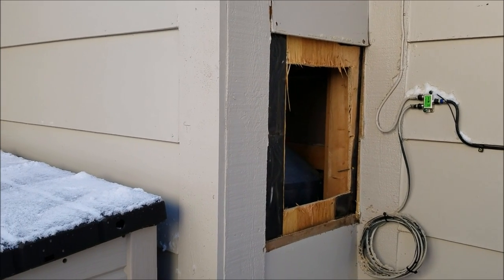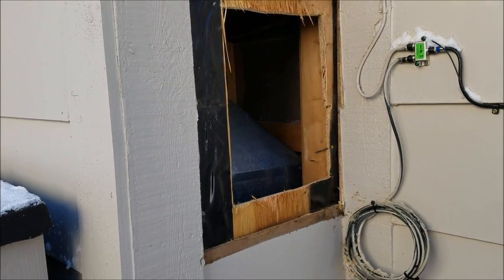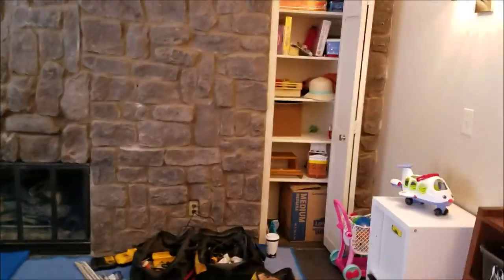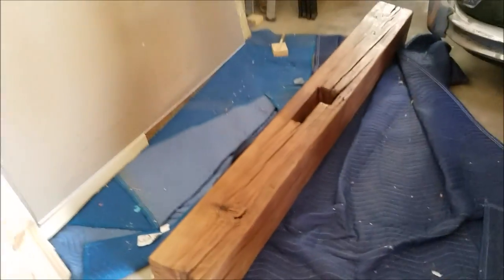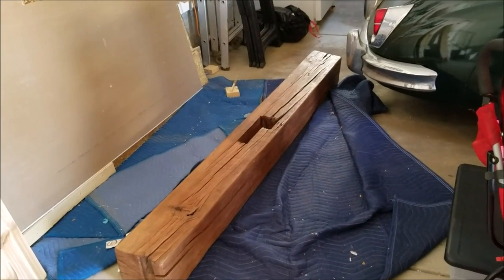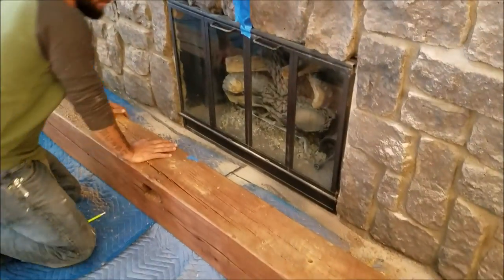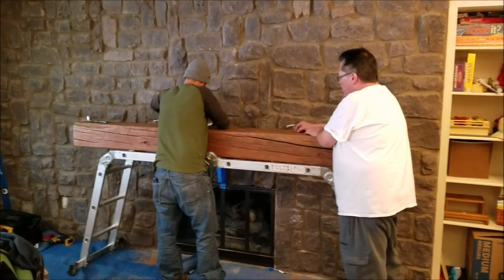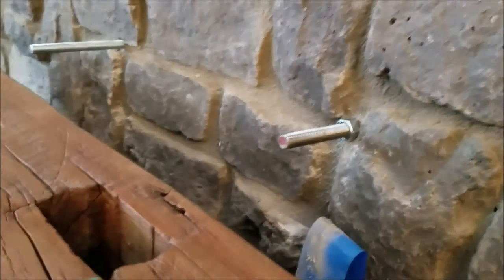Fireplace Mantle Install South Denver (Below Cherry Creek)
Here is a video of a custom carpentry project we did in south Denver.  The homeowner wanted to mount a railroad beam to the brick wall above his fireplace.  After taking a good look at this brick wall we discovered it was a fake brick wall and had to install two 2x6 boards inside the exterior chimney enclosure.  Have a look for yourself!  We offer all sorts of handyman services throughout the Denver area!

Welcome back to another handyman and carpentry repair project! In this video, we’re installing a heavy, floating mantle made from a railroad beam on a chimney wall. This unique project required some creative engineering due to the construction of the wall itself—a dummy wall with no real brick backing.

To secure the mantle, we installed a double 2x6 inside the wall, providing a solid foundation to mount this 85-100 lb beam without any visible hardware. The beam will be held by three large lag bolts, with hidden pins acting as additional balancing points to distribute the weight evenly.

This setup ensures that the floating mantle looks seamless and sturdy, giving the appearance of a clean, hardware-free finish on the chimney wall. Once everything is securely mounted, we’ll patch up the exterior siding to complete the installation.

Whether you’re tackling a complex mantle installation or any other carpentry project, this video provides some helpful insights into structural mounting solutions.

Floating mantle installation
Hidden hardware mantle install
Heavy beam mantle installation
DIY floating shelf support
Handyman carpentry project